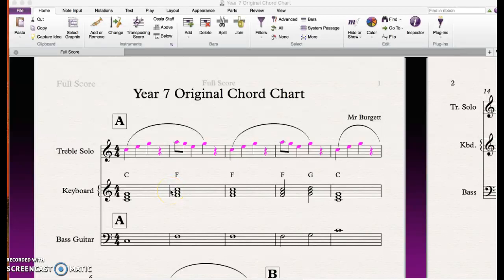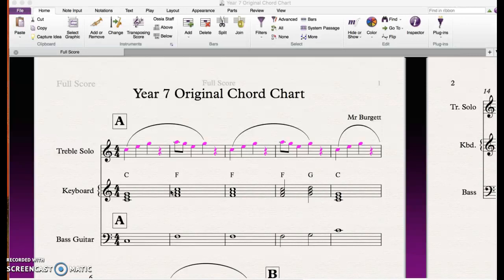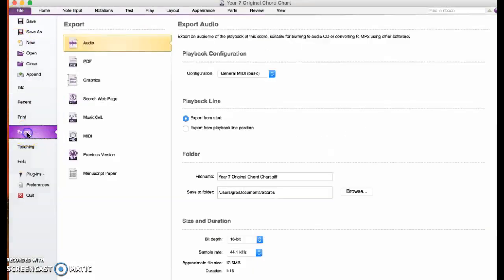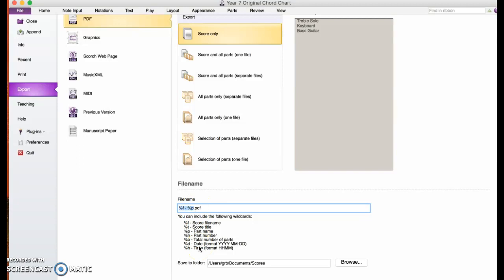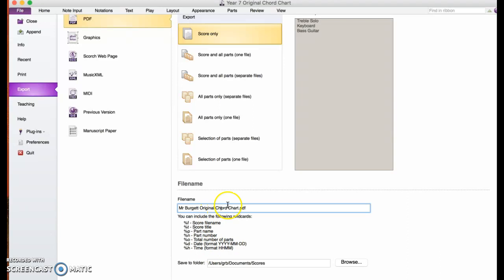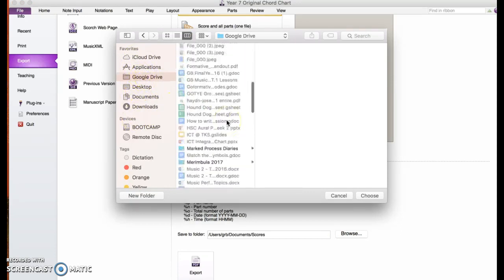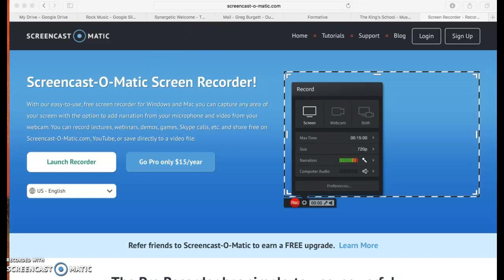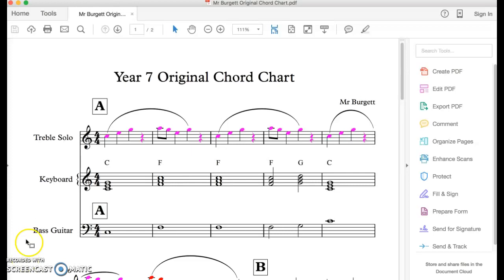Exporting a Sibelius File as a pdf